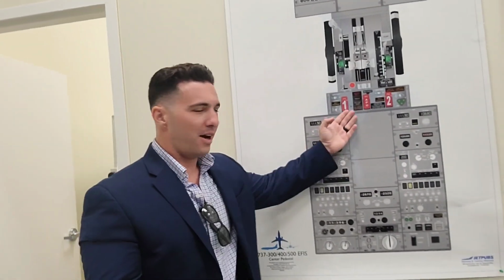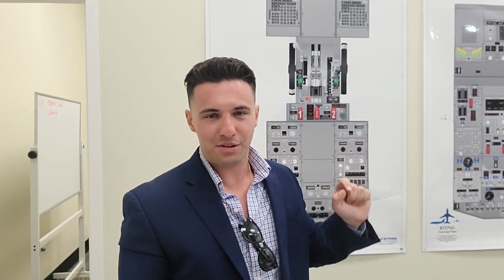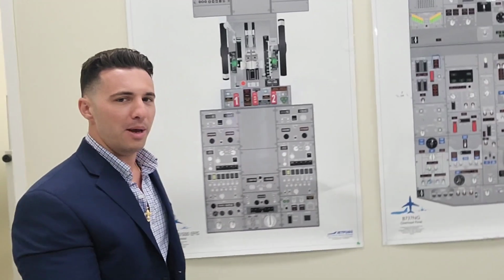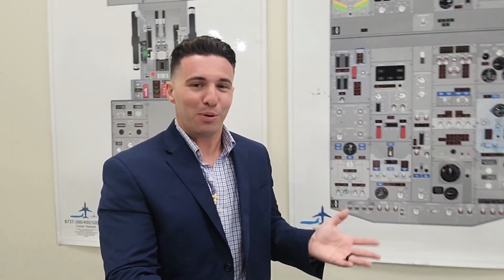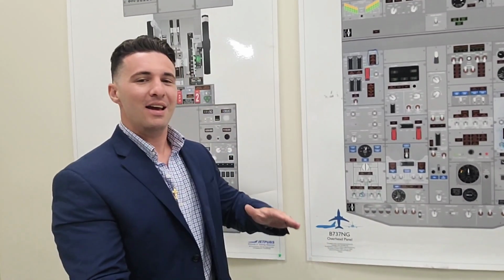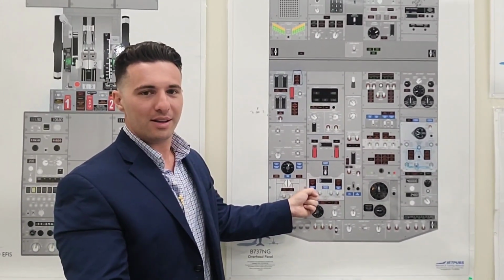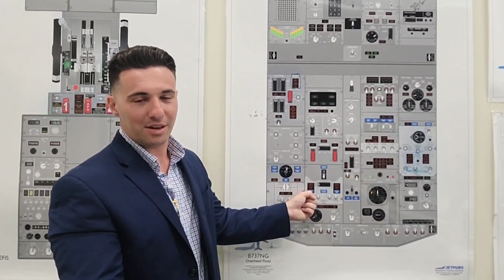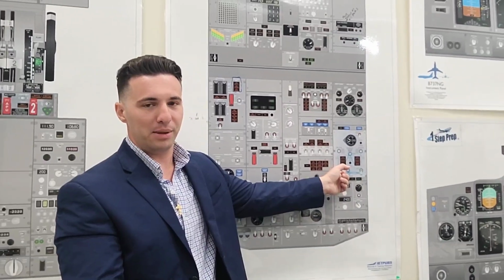Fire Switch Oral Question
1StepPrep.com